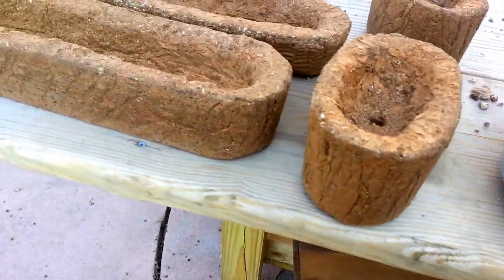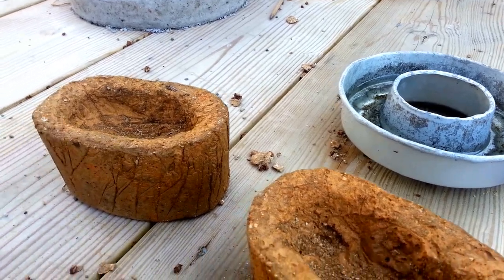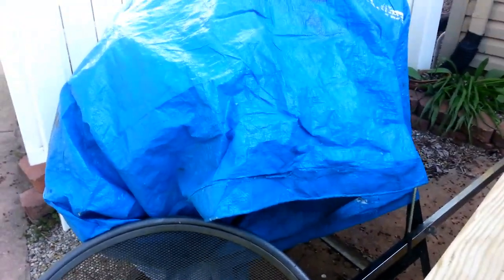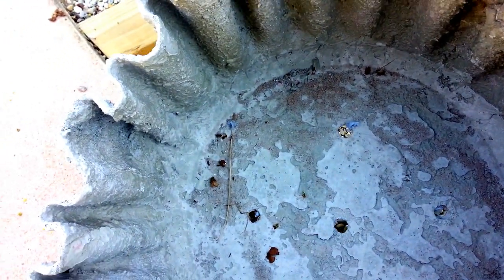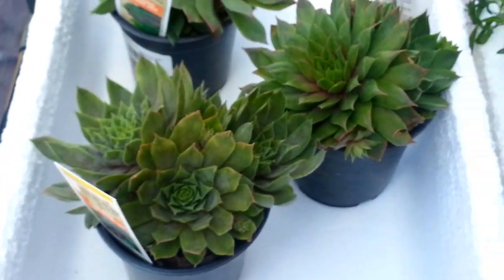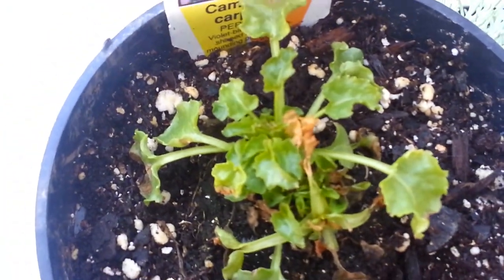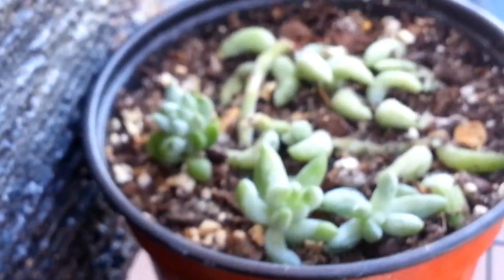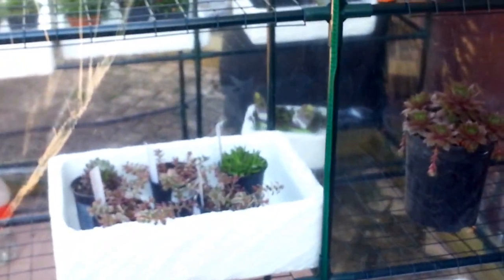Hypertufa Planters - My Draped Hypertufa - Vinyl Greenhouse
I have several hypertufa pots to display and then some plants in my greenhouse. It is a zippered vinyl greenhouse, but still going strong after three years.
Here is the post on the website where I have directions on making the draped hypertufa.